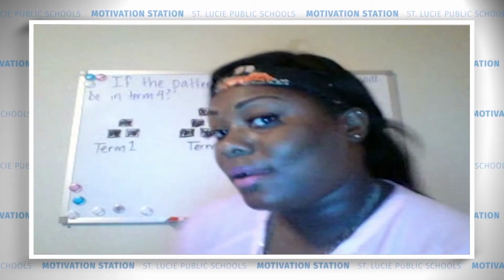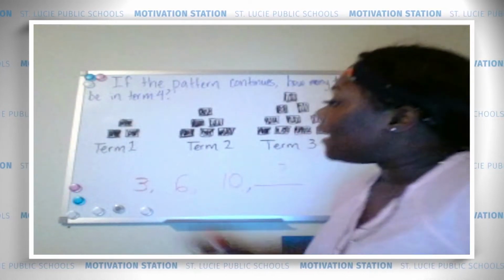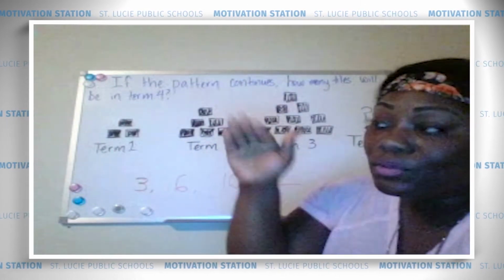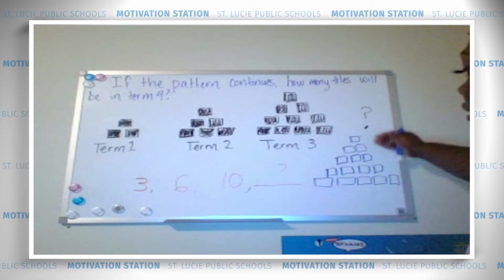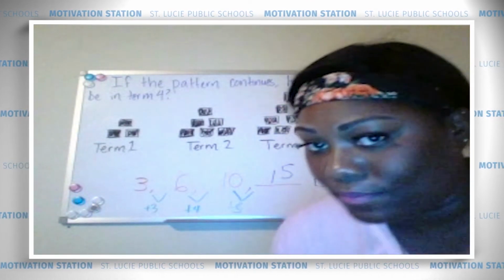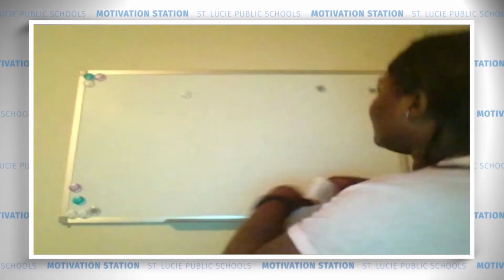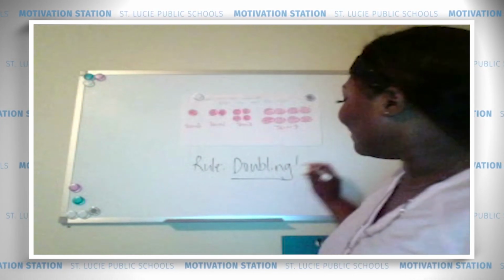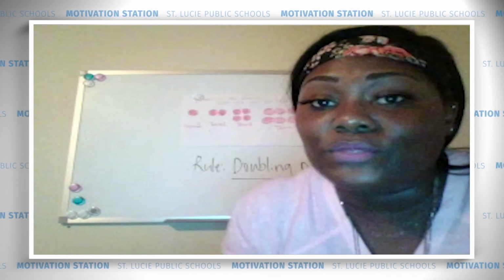Motivation Station, Math, 4th Grade, Lesson 3